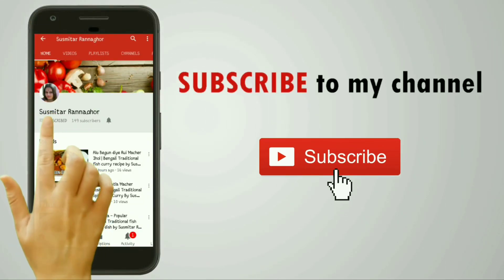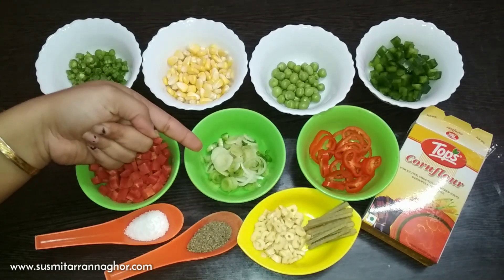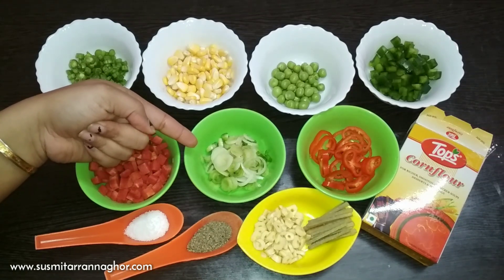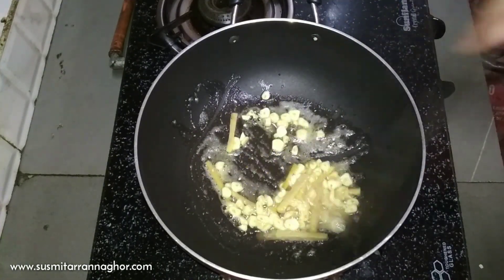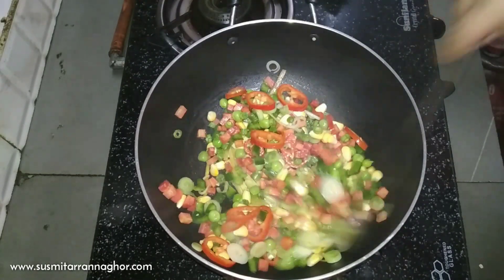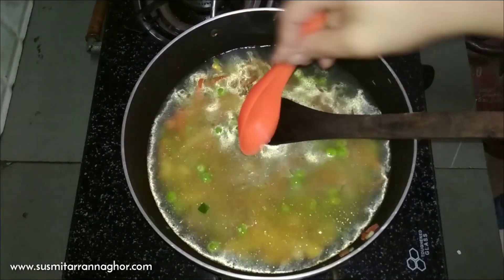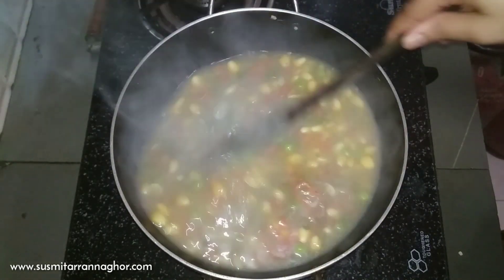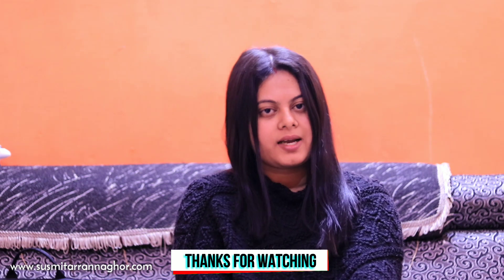শীতের সন্ধ্যায় এরকম একবাটি গরম সুপ পেলে সন্ধ্যেটা একদম জমে যাবে | Vegetable Soup Recipe in Bengali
Hello Viewers,
Today i going to show you How to make Vegetable Soup in Bengali. ( Healthy Vegetable Soup )
It's very easy and tasty.